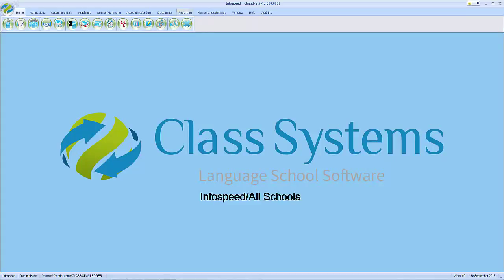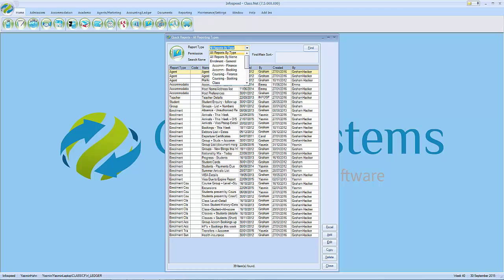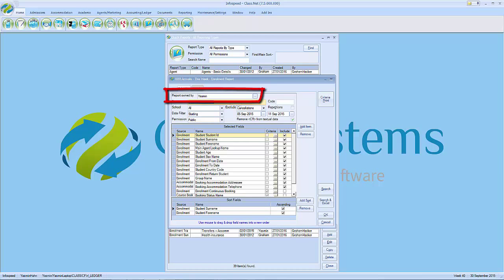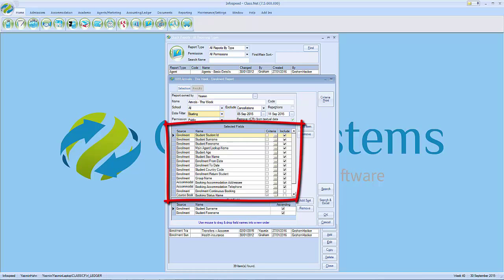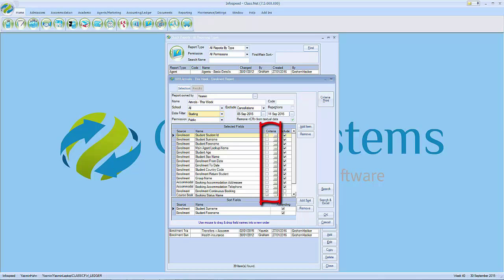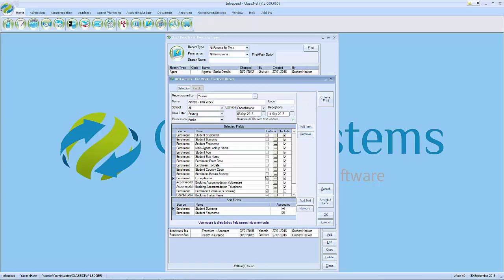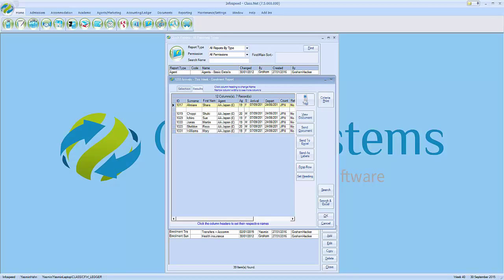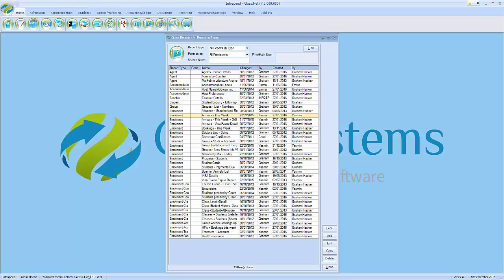Class - Quick Reports (Core)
This allows you to create new report layouts without the need of a programmer. Reports can be produced to include a whole range of information based on students, enrolments, groups, agents, accommodation, teachers etc.